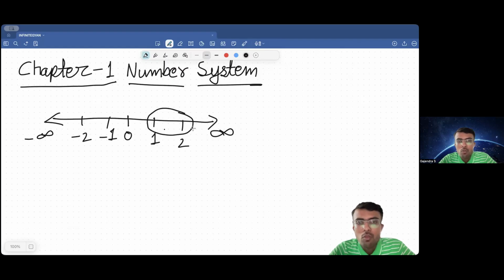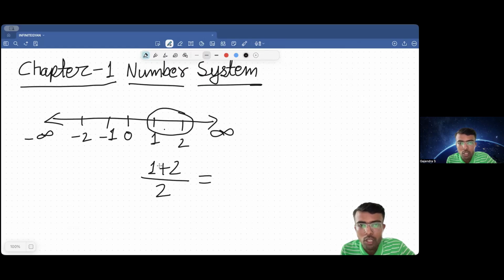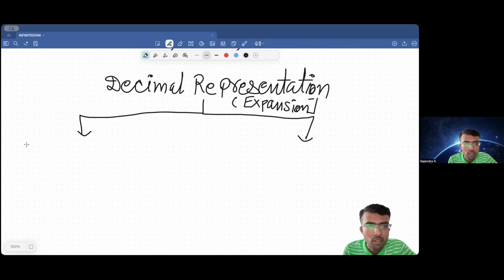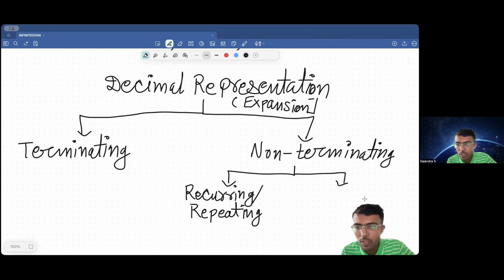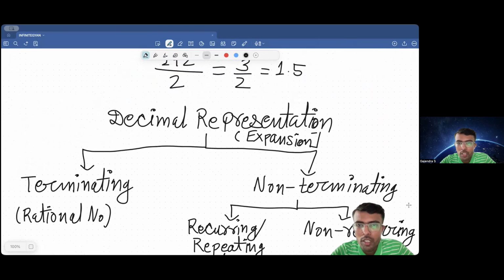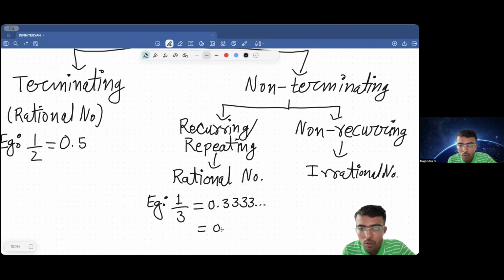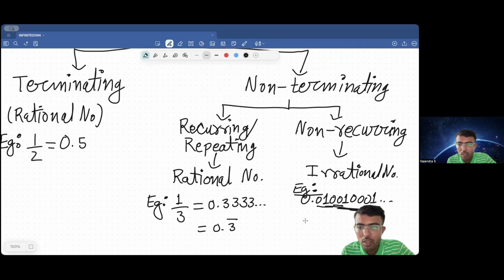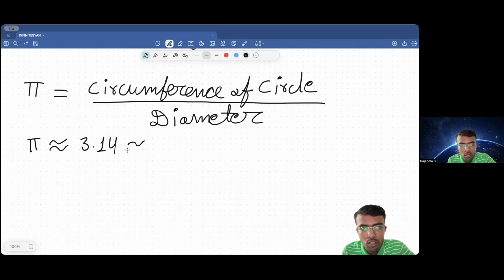Class - 9 - Chapter - 1 Number System (Decimal Representation)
InfiniteGyan – Learning Beyond Limits
Your one-stop destination for quality education, concept clarity, and lifelong learning. This channel is dedicated to students, teachers, and curious learners who believe that knowledge has no limits.